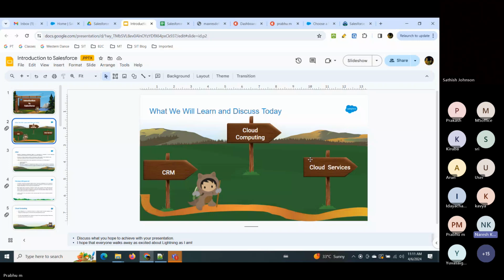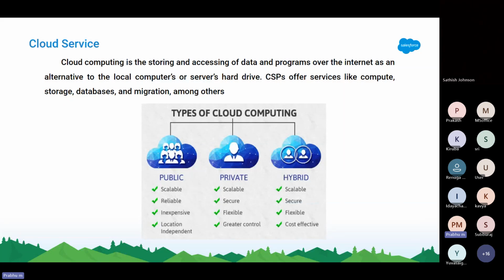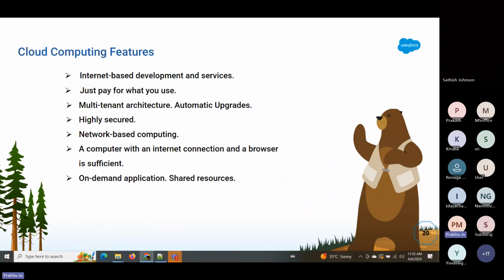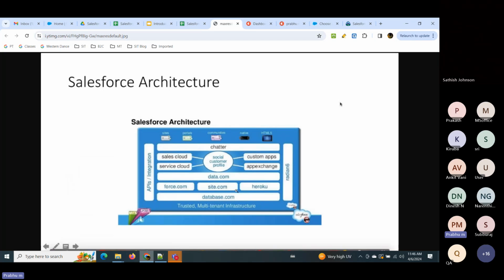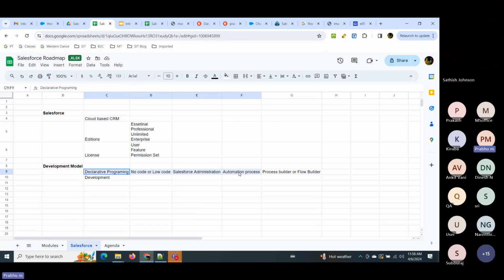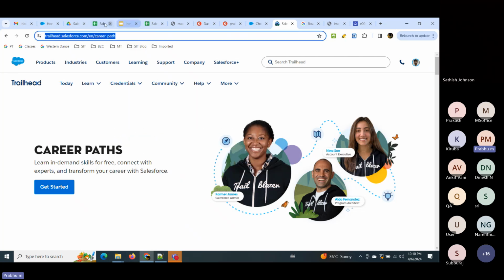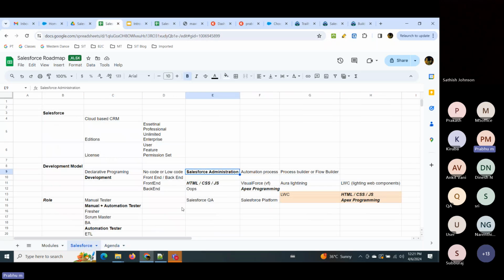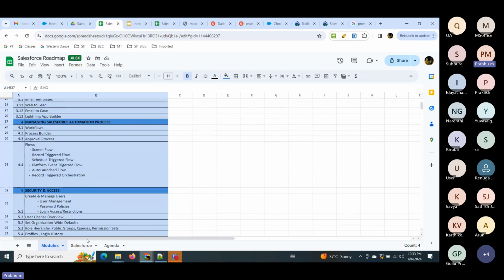Mastering the Salesforce QA and Admin Career Path | Explore Salesforce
In this video, I explained the basics of CRM, cloud computing, Salesforce cloud services, and its ecosystem. This is a must-watch session before you kickstart the development workshop